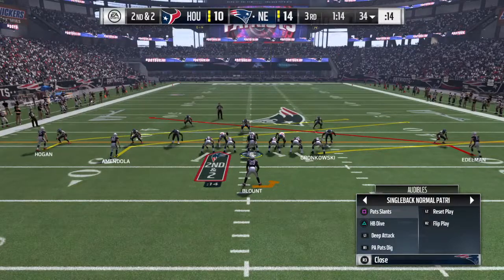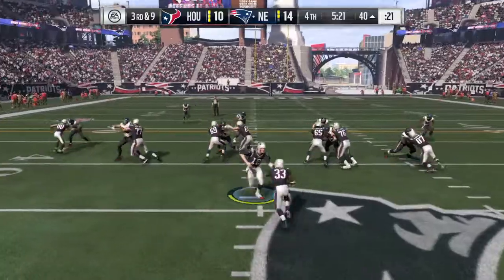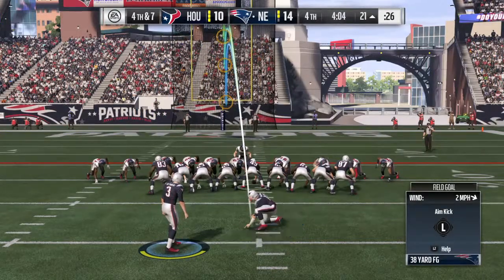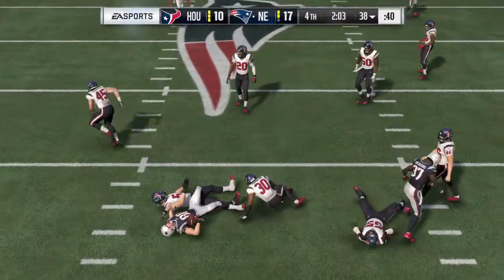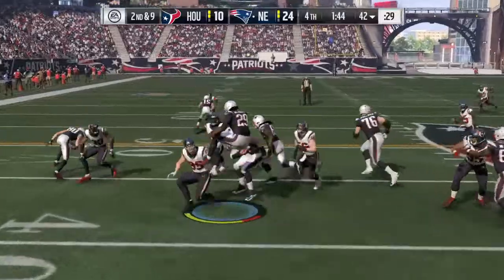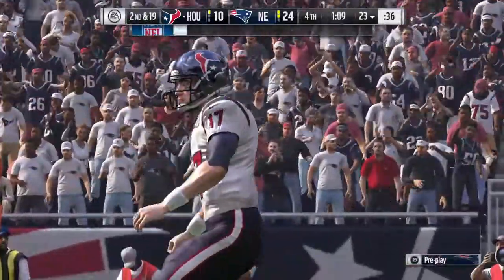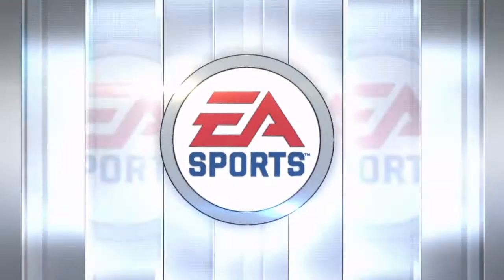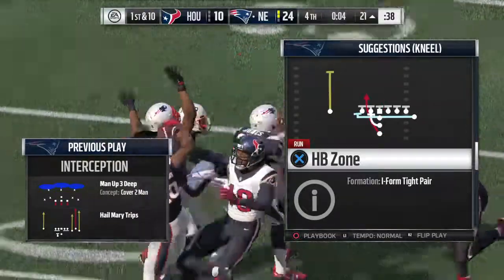Patriots FAN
My favorite team is patriot